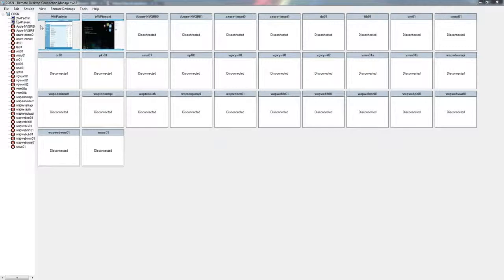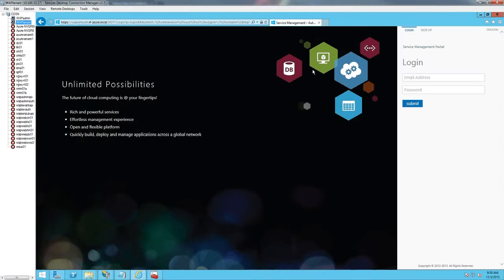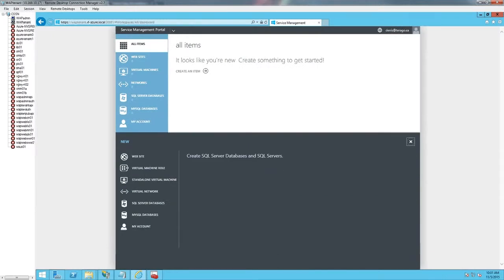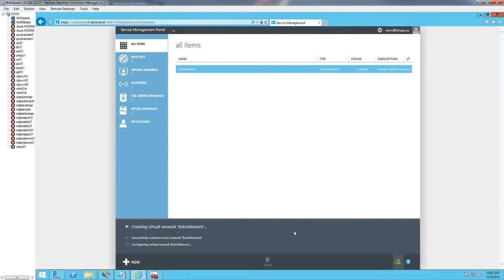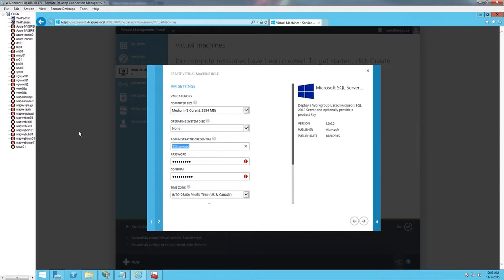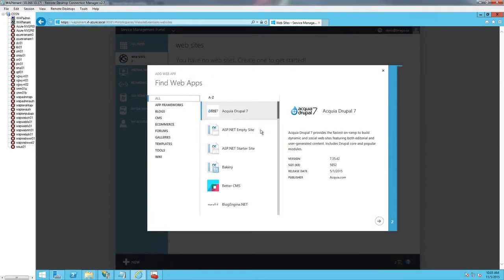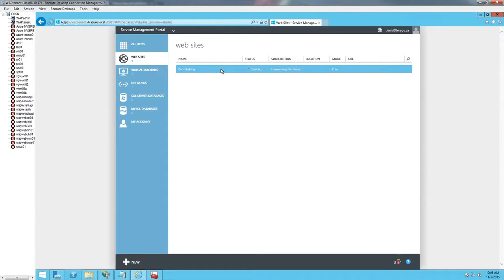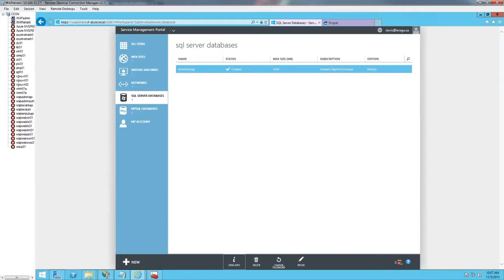Azure Portal for RackForce